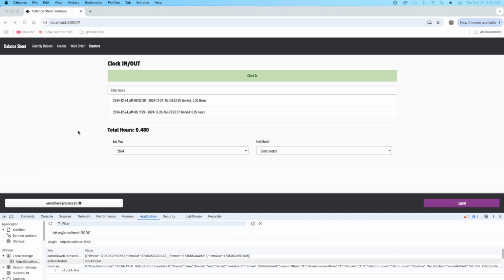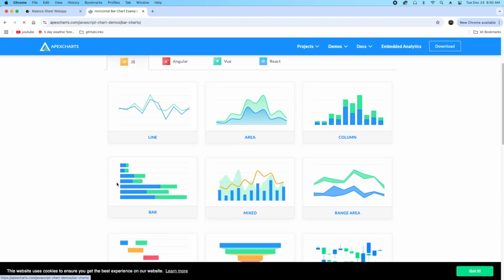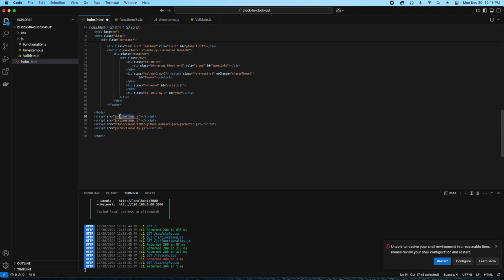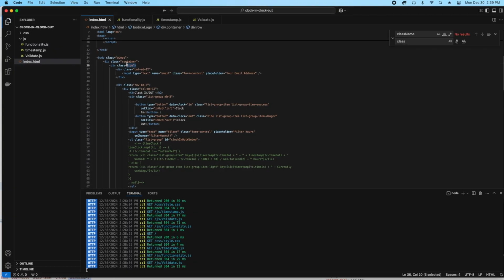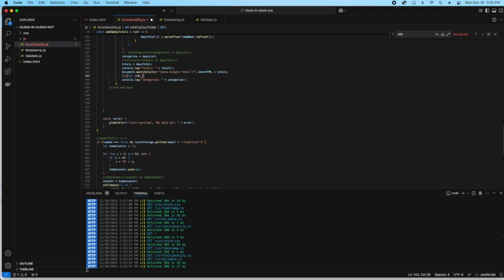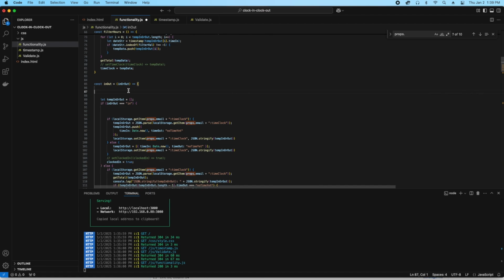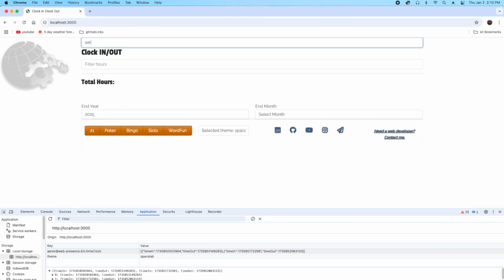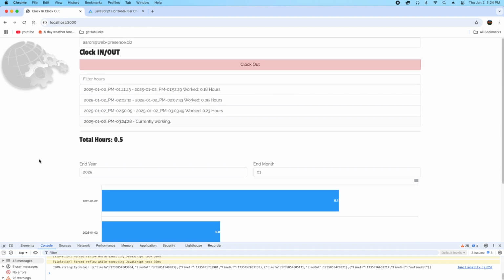JavaScript Time-Clock: From React.js to Vanilla JavaScript (Open Source on GitHub)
In this tutorial, I demonstrate how to convert a React.js application to vanilla JavaScript. Using a simple time-clock app as an example, I guide viewers through the entire conversion process, highlighting the differences in structure, logic, and styling between the two approaches. This tutorial is perfect for developers looking to understand the core principles behind frameworks or for those seeking lightweight, framework-free solutions. The finished app is available for free on GitHub to explore and customize.

Employee clock IN clock OUT module - React.js Tutorial 9 - Help Desk Ticket Management System